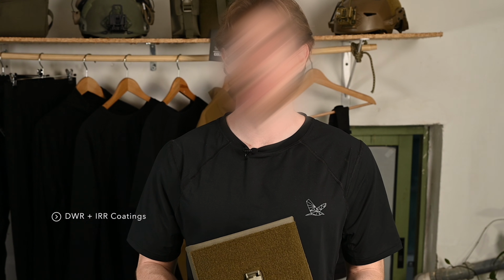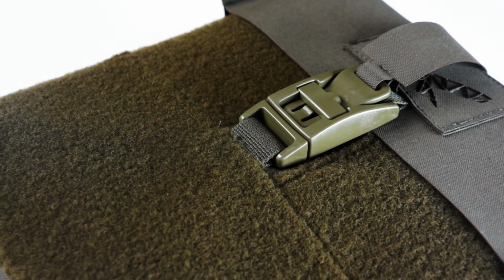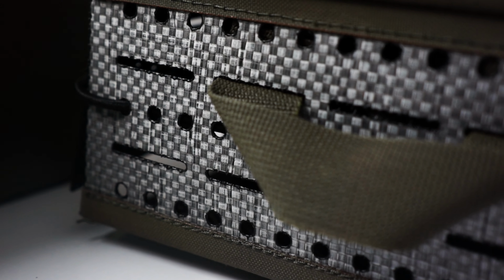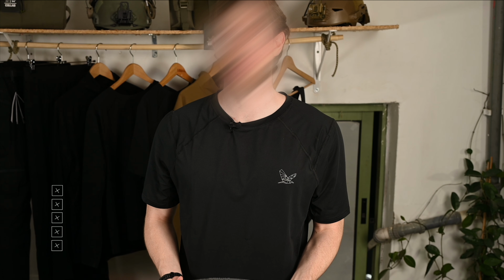NIGHT HERON - DRONE FAST DEPLOY POUCH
Developed together with Prof-Worx, our specialized tactical drone pouch designed for indoor operations. This modular case not only protects your drone and its accessories—including extra batteries—but also ensures fast deployment by a single operator. Made with advanced materials for durability, it provides quick-access yet secure storage to meet the demands of various operational environments. Perfect for drone operators who prioritize efficiency and readiness.